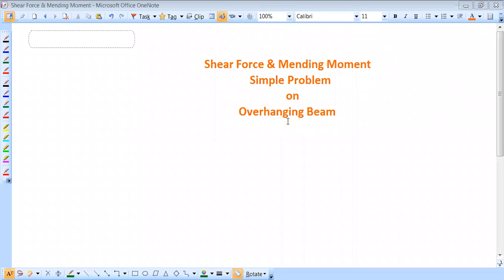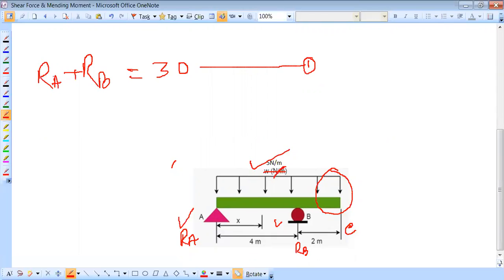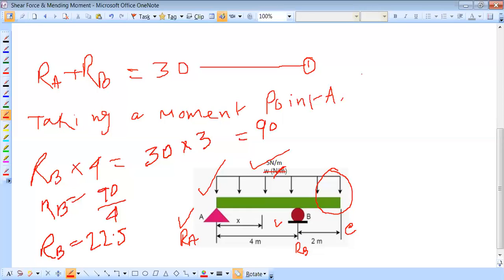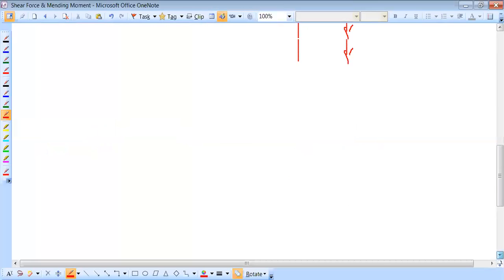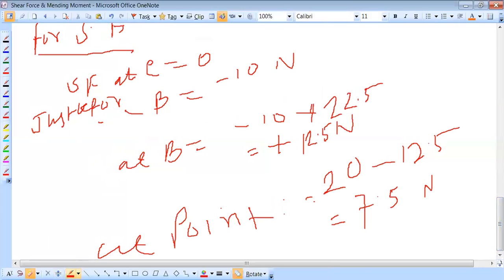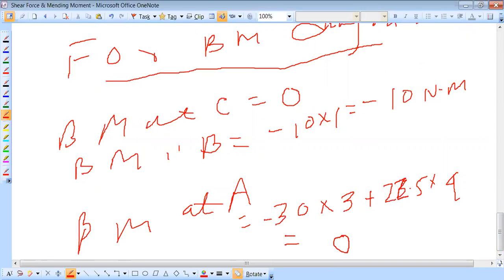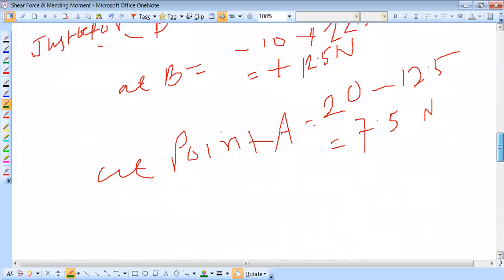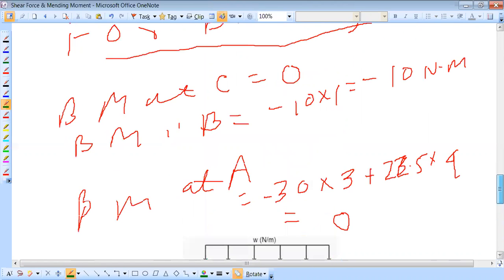Overhanging Beam l Simple problem on overhanging beam l SF &BM